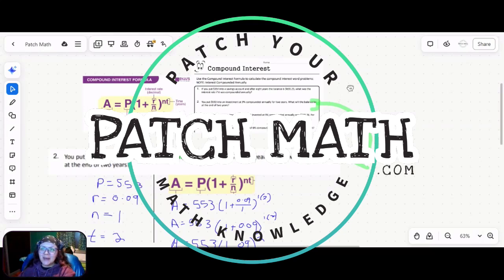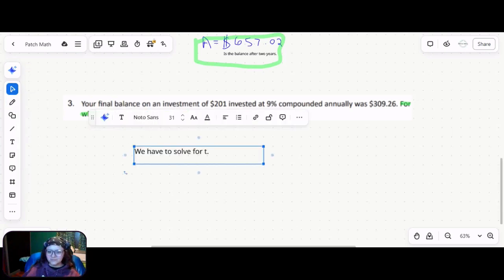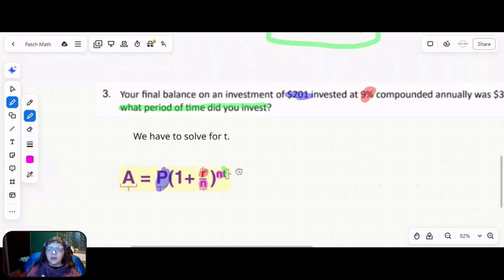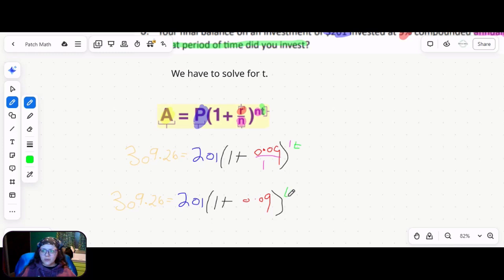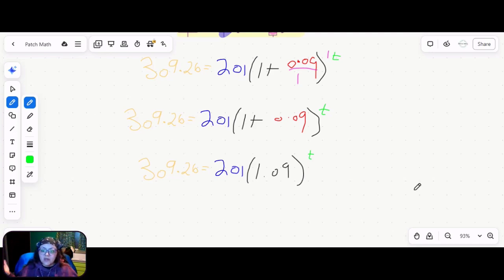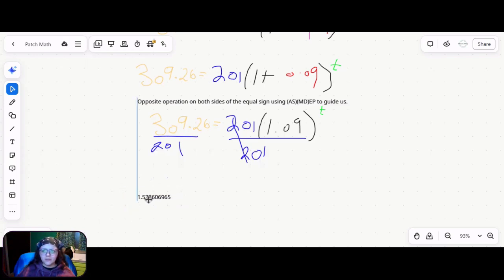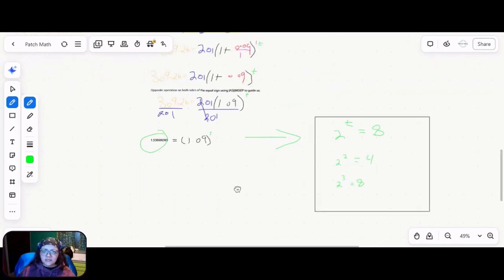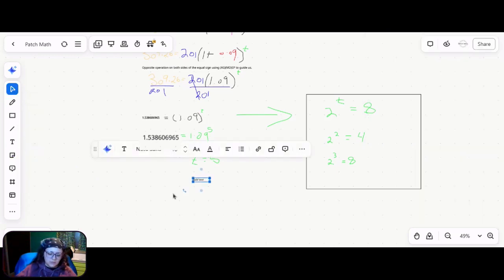Solve for Time Using Compound Interest!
Problem: "Your final balance on an investment of $201 invested at 9% compounded annually was $309.26. For what period of time did you invest?"

In this video, we’ll break it down and find t (time) using the compound interest formula:
🔹 Plug in the given values
🔹 Solve for t using algebra 1 skills (NOT Logarithms)!